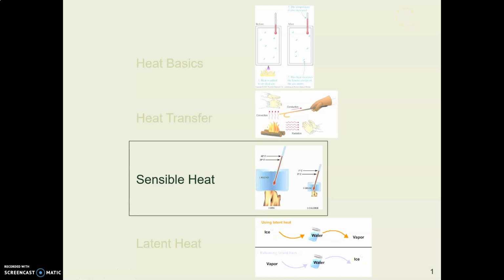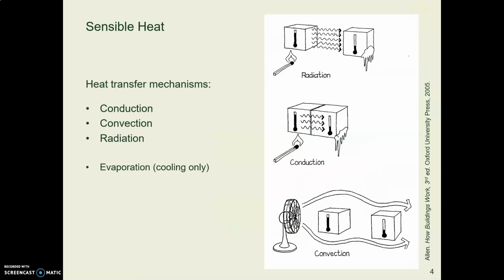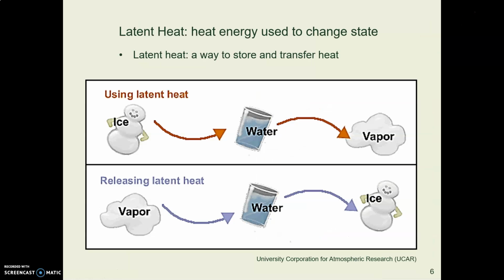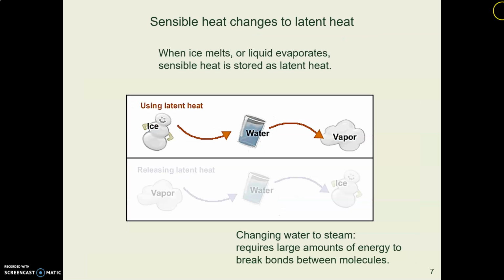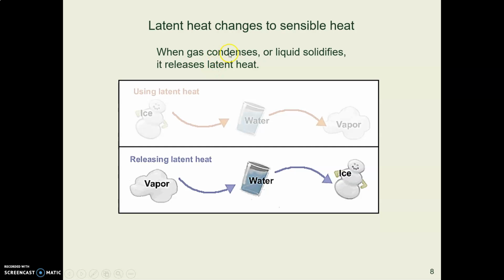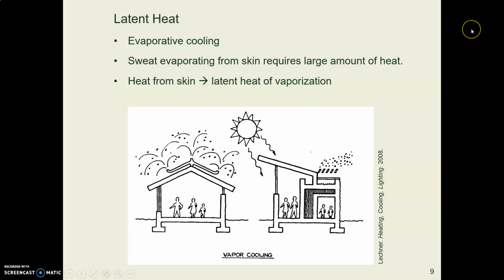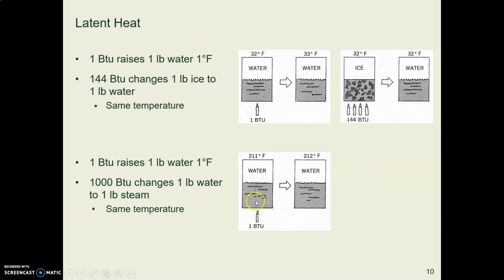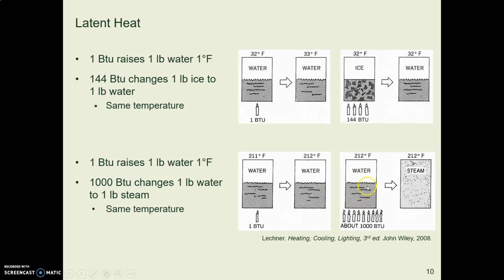CB22c sensible heat latent heat